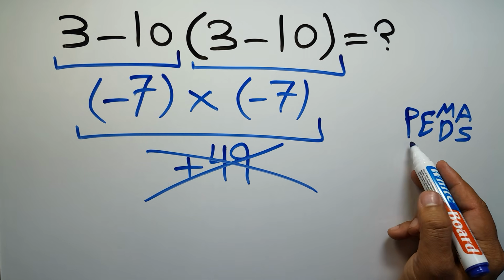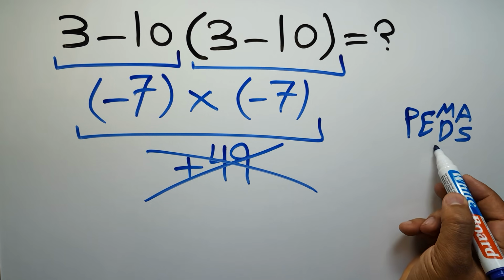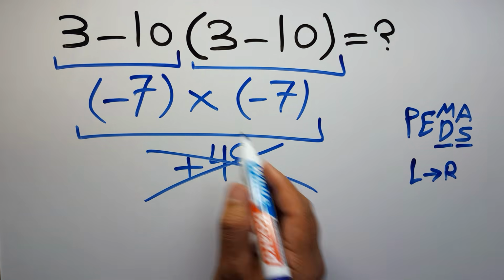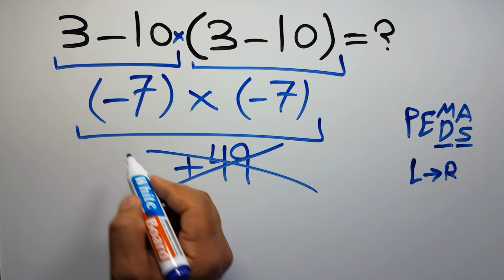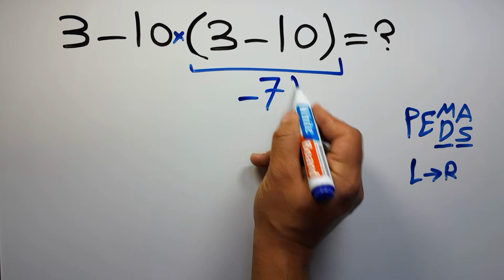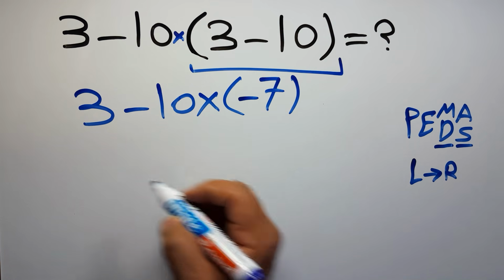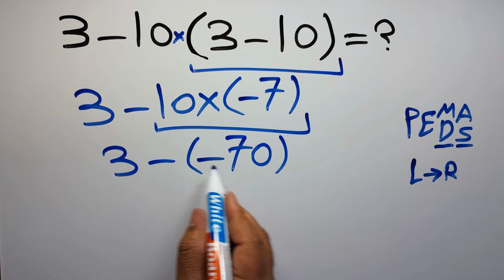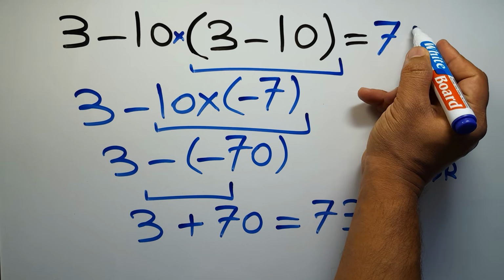This Simple Math Problem Will Surprise You!